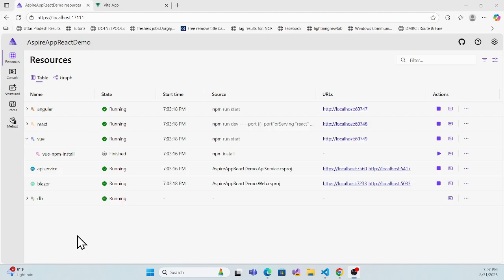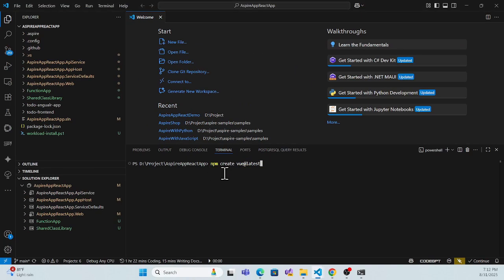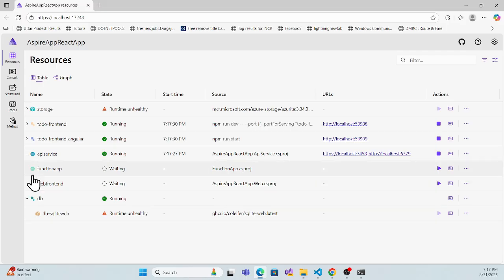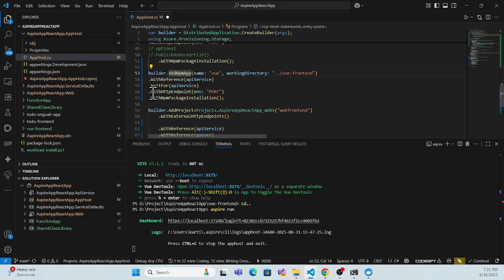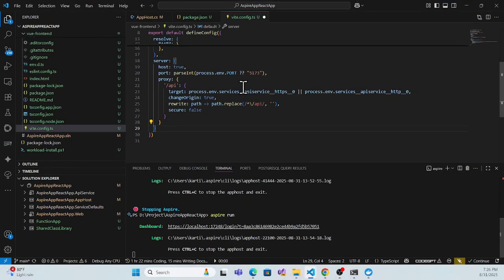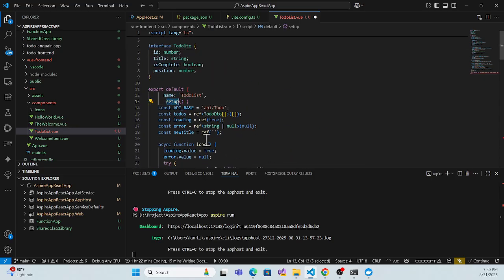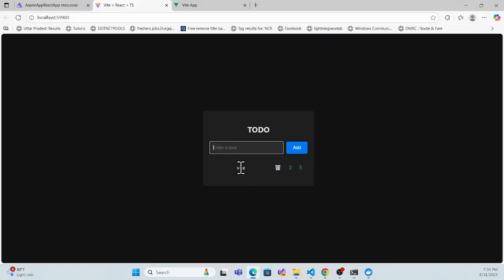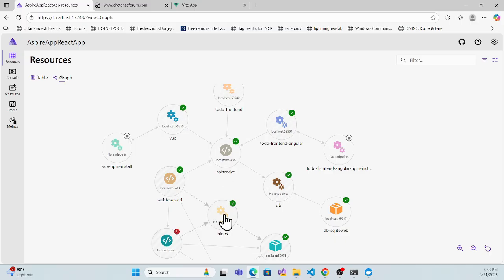How to Build a Full-Stack vue App with .NET Aspire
learn how to build a full stack application using vue.js for the frontend and .net aspire for seamless backend orchestration. this tutorial covers everything you need to know, from setting up your project to deploying a production-ready, distributed app. follow along and master modern full stack development with a simplified workflow.

vue
vue.js
.net
.net aspire
asp.net
full stack
full stack development
web development
distributed app
javascript
c#
frontend
backend
tutorial
code
programming
visual studio
docker